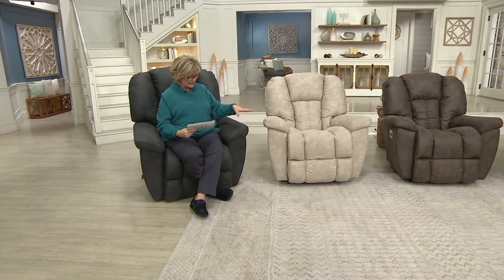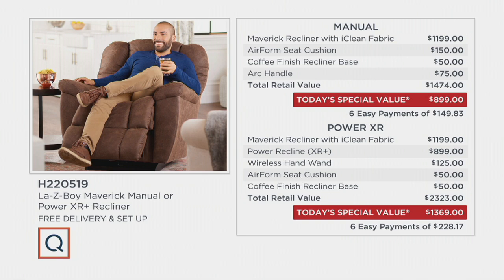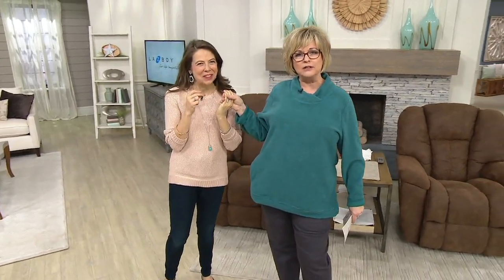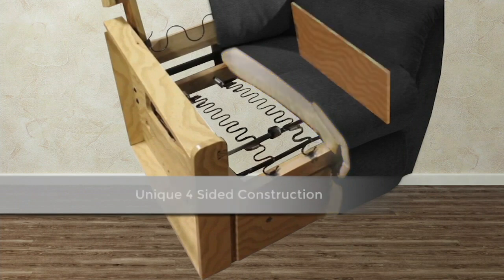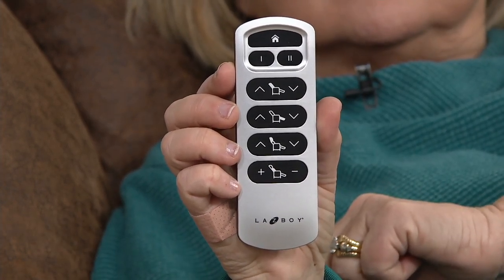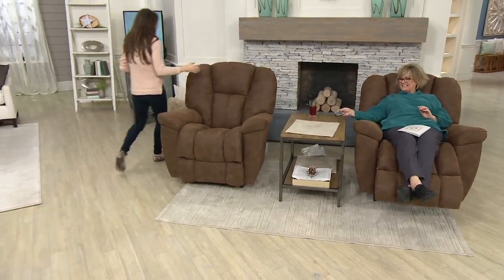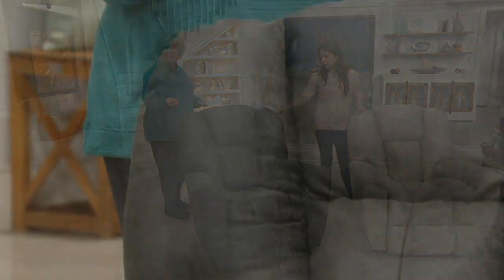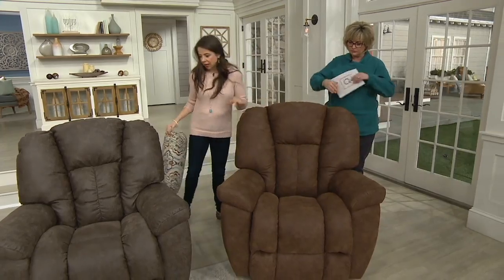La-Z-Boy Maverick Manual or Power XR+ Recliner on QVC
La-Z-Boy Maverick Manual or Power XR+ Recliner